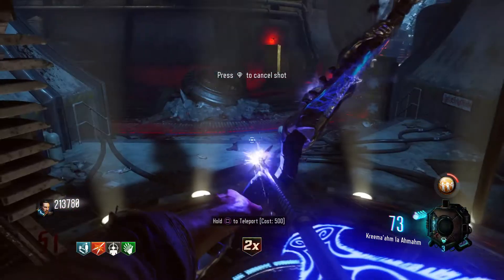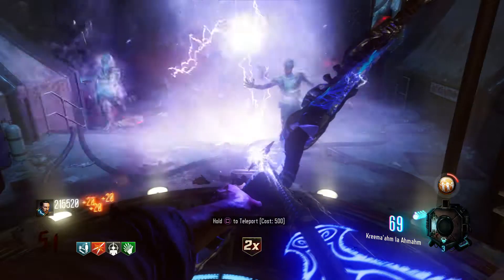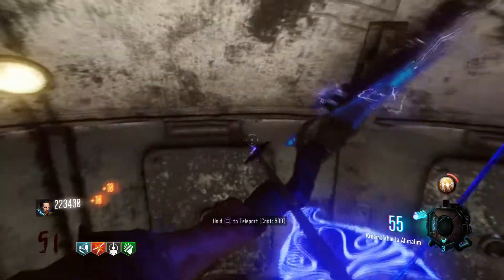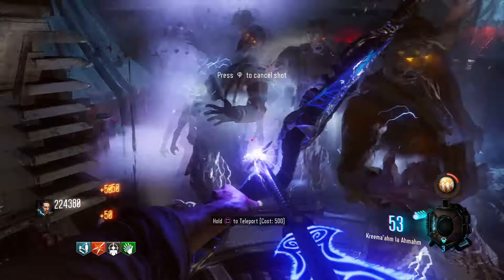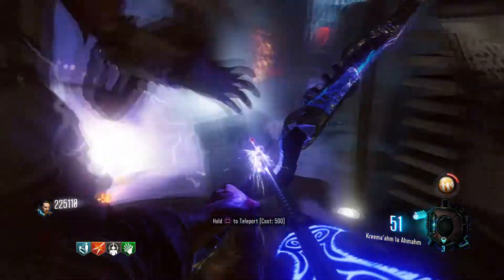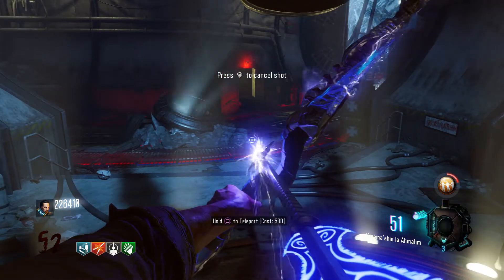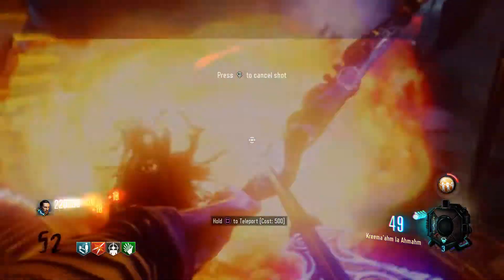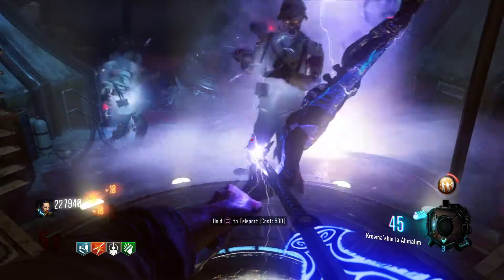BEST HIGH ROUND STRATEGY AND FASTEST WAY TO LEVEL UP IN BLACK OPS 3 ZOMBIES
Hey guys, Howtovideogame here! I also make top 5s, challenges, custom zombies content, dlc videos, news videos, and more! - HowToVideoGame

PSN: Dragonstar_X

I do not own zombies or any of the other games that I play on my channel. I did not make the music in the background or the game sounds.